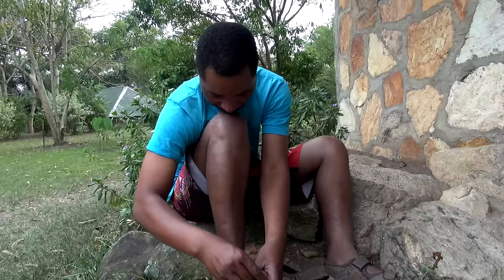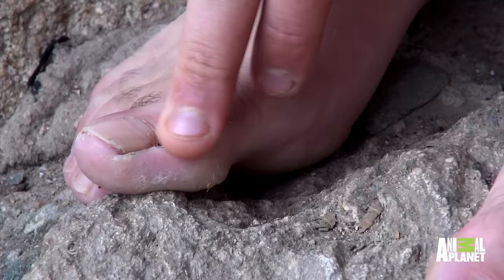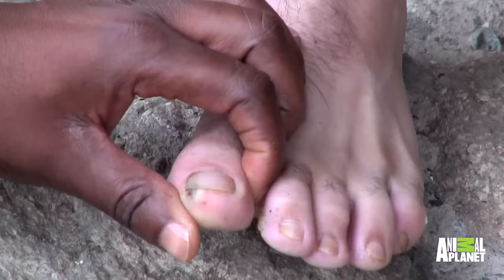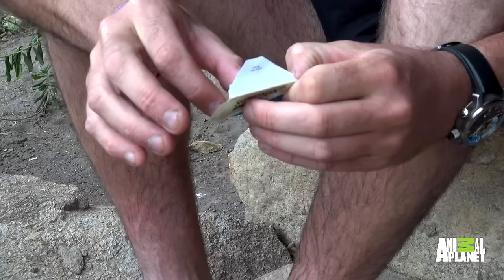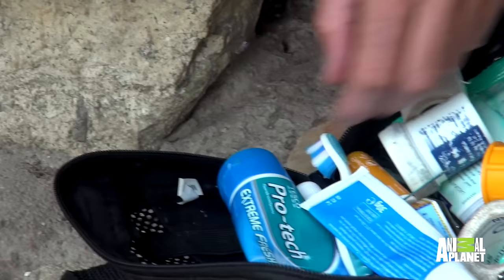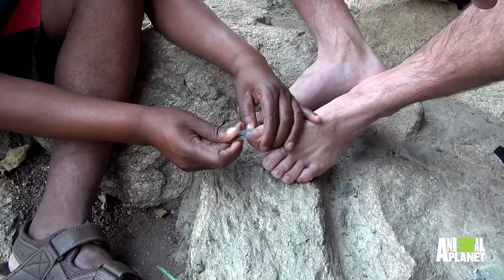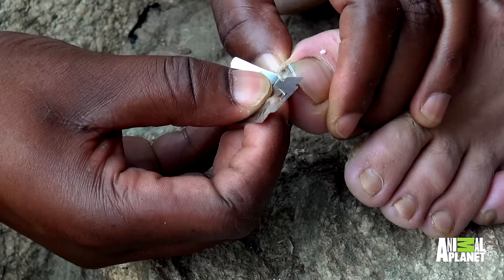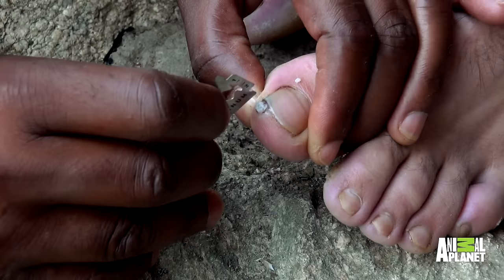Parasite in Your Toe? Here's a Home Remedy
When trekking 4,250 miles along the Nile River, you're bound to get a few critters hitching a ride--some prefer your foot. Here's how Lev Wood and team deals with them.

Follow dauntless explorer and former British Army paratrooper Levison Wood as he treks 4,250 miles across a paradoxically perilous and peace-loving region, premiering Wednesday, March 18, from 8-11 PM ET/PT.